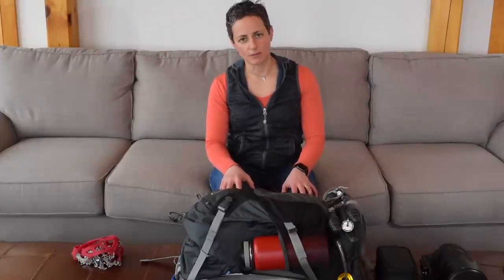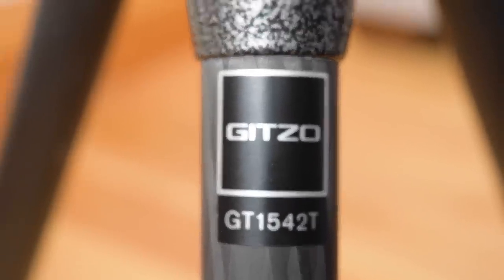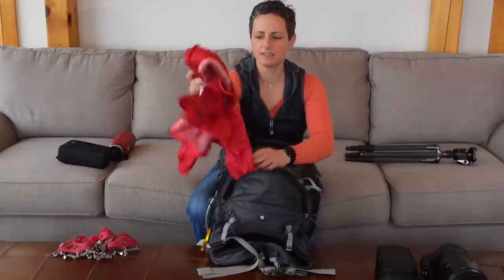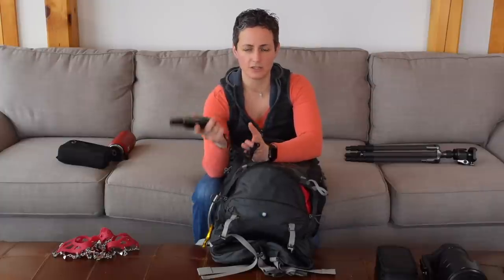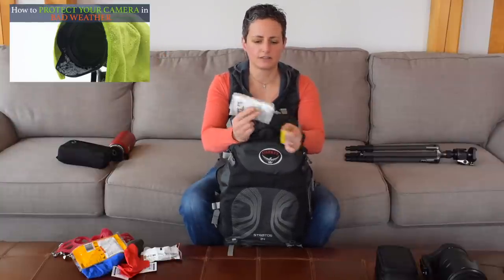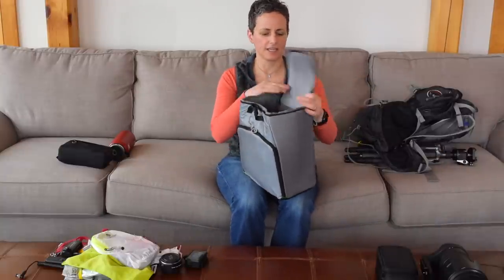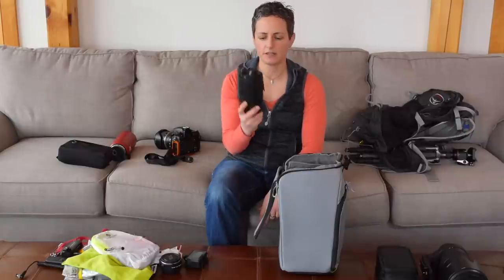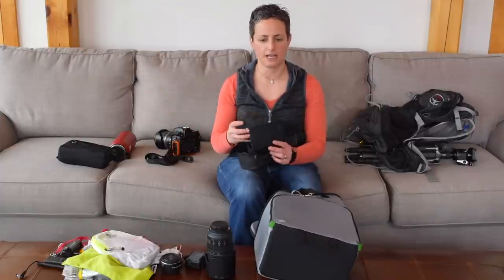Camera Bag Hack | Essential Gear for Day Hikes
Today, I share a simple and easy way to convert a day hiking backpack into a camera bag - my own camera bag hack, if you will.  This is my go-to setup for most day hikes doing landscape photography.  I reveal all of my essential camera gear for a day on the trail as I unpack the bag with you.  Links to all of the gear are provided below.

What essential gear do you bring on trail for photography?

GEAR I RECOMMEND FROM THIS VIDEO:
Backpack setup:
Osprey Stratos 34L Backpack
MindShift Rotation 180 Pro Photo Insert

Camera gear:
Nikon D810 DSLR Camera
Tamron 24-70mm f/2.8 Lens
Nikon AF-P Nikkor 70-300mm f/4.5-6.4 Lens
Sigma 50-500mm f4.5-6.3 APO DG OS HSM SLD Ultra Telephoto Lens
Kenko N-AF 1.4x Teleconverter (for Nikon)
Gitzo GT1545T Traveler Series 1 Tripod
Really Right Stuff BH-40 Ballhead

Camera Accessories:
3 Legged Thing L-bracket
3 Legged Thing Multi-tool
Peak Design Camera Leash
MindShift Filter Hive
Vello Freewave Plus Remote Shutter Release (check compatibility with your camera)
Rocket blower
Movo Motorized Panoramic Timelapse Head
Absorbent Microfiber Cloths
Lens Cloths
Zeiss Alcohol Lens Wipes
Ruggard Rain Cover

Other Accessories:
Outdoor Research Helium II Rain Jacket
DeLorme InReach SE Satellite Tracker
Eagle Creek Quarter Cube
Kahtoola Microspikes

BORING BUT IMPORTANT:
Brenda Petrella Photography, LLC is a participant in the Amazon Services LLC Associates Program, an affiliate advertising program designed to provide a means for sites to earn advertising fees by advertising and linking to Amazon.com.